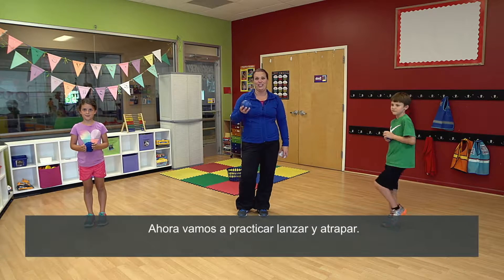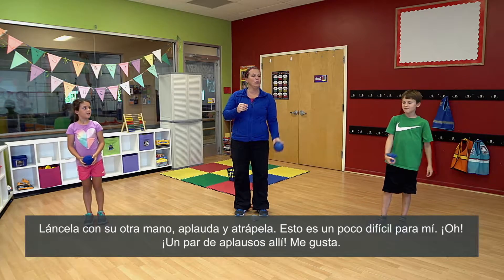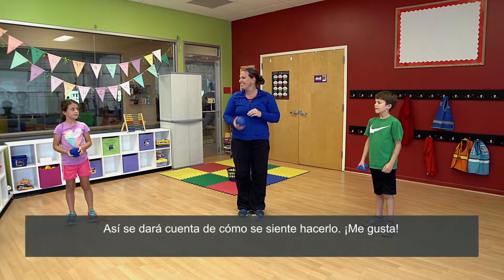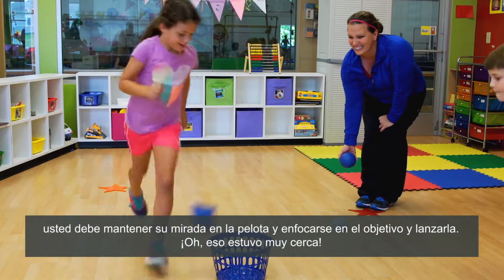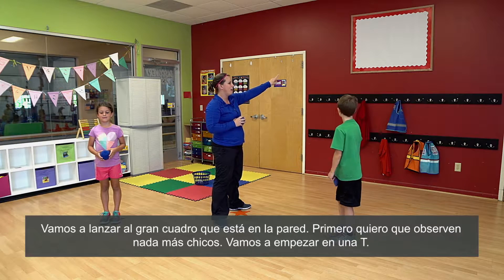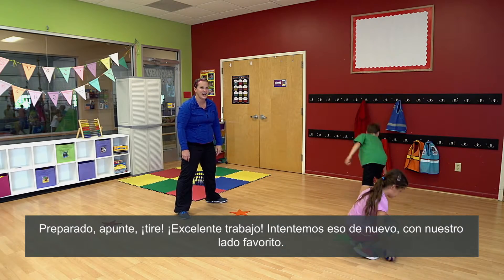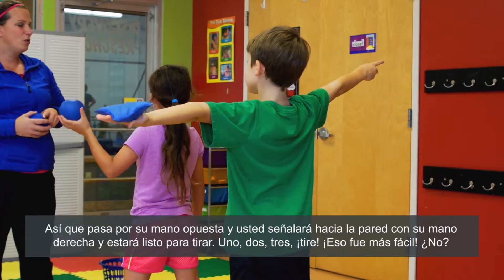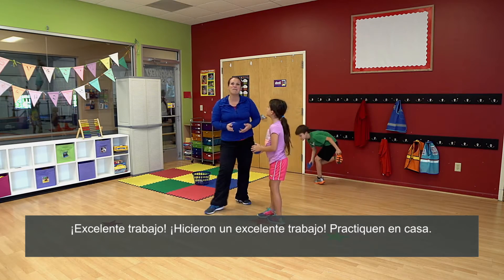Get Moving! Intermediate Throwing and Catching (Spanish)